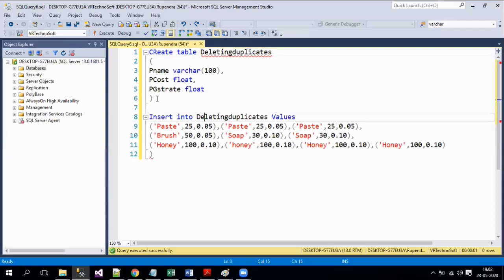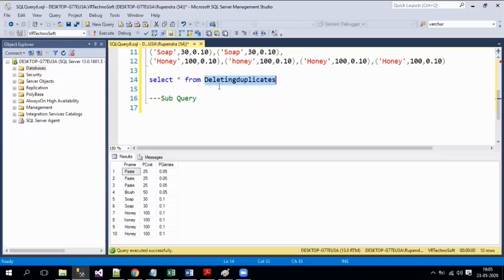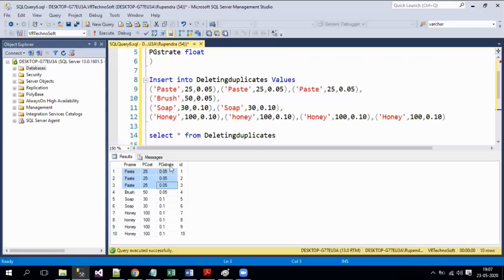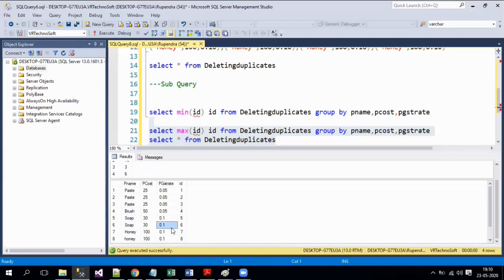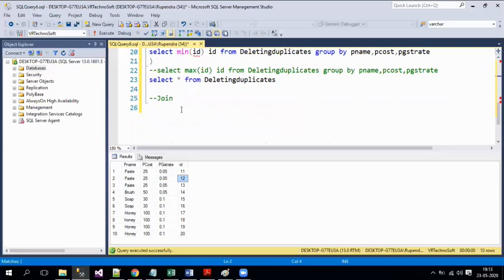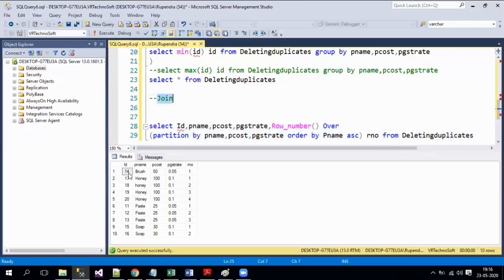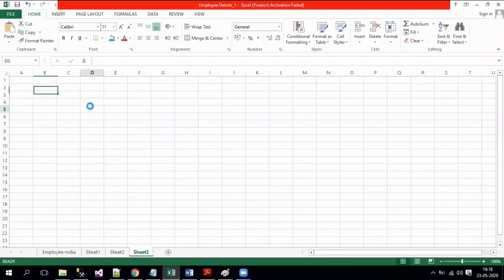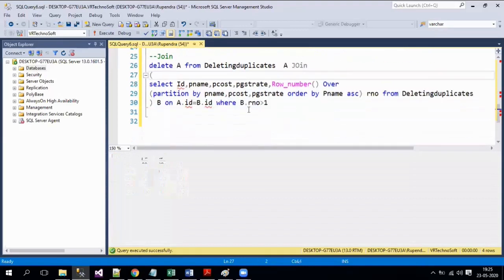How to delete the duplicates without using CTE?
In this video, we learn how to delete duplicate records in SQL without using a CTE (Common Table Expression). Handling duplicates is a common real-time requirement in database management, and knowing multiple ways to do it is essential for every SQL developer.

🔍 What you’ll learn in this tutorial:

How to identify duplicate records in SQL

Different approaches to remove duplicates without CTE

Using ROW_NUMBER(), JOINs, and other techniques

Real-time examples of deleting duplicates

Best practices for ensuring data integrity while cleaning data

This video is ideal for SQL beginners, students, and interview preparation.